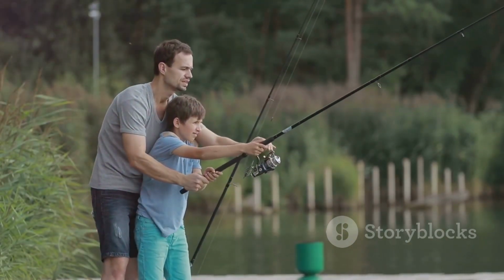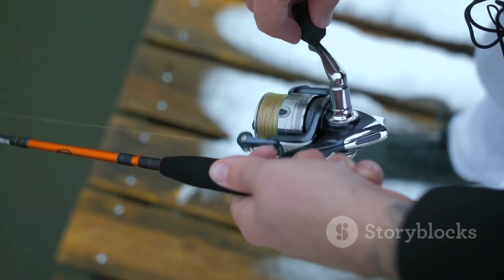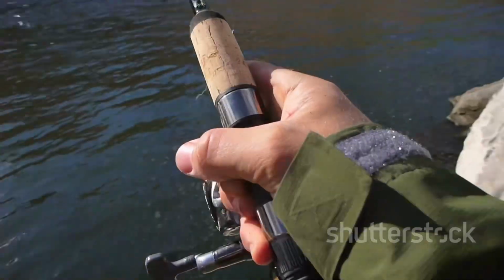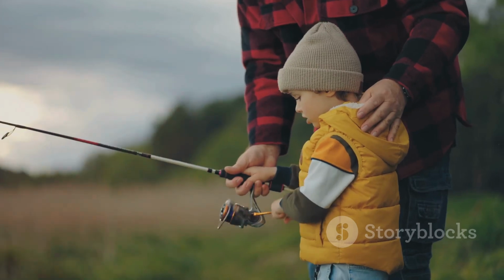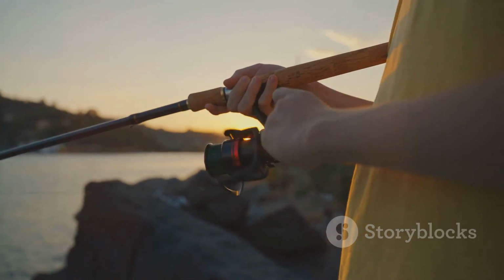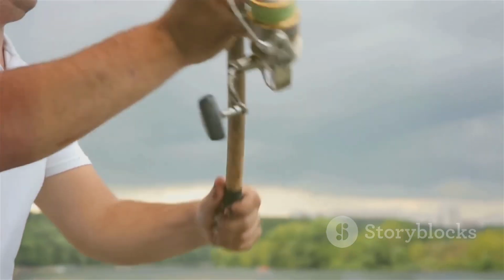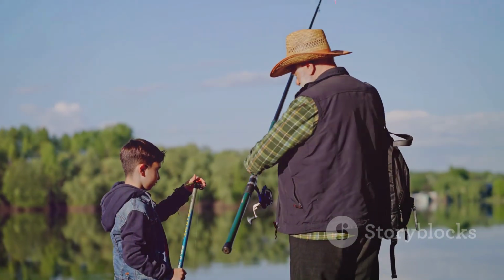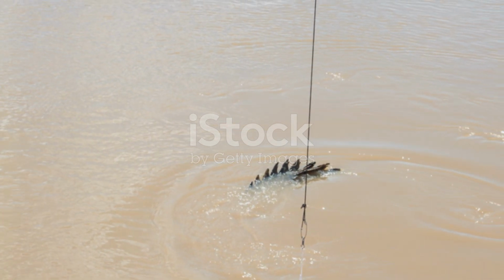Fishing 101: Beginners Guide to Catching Your First Fish!